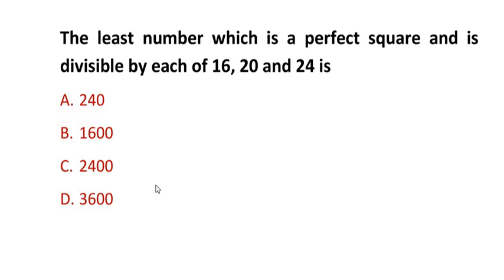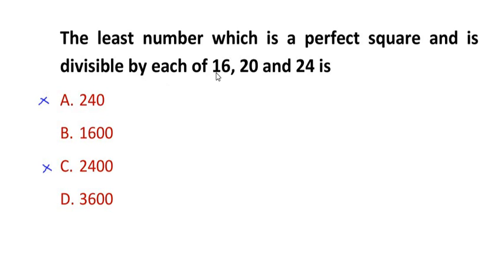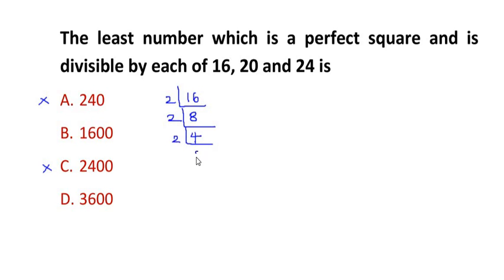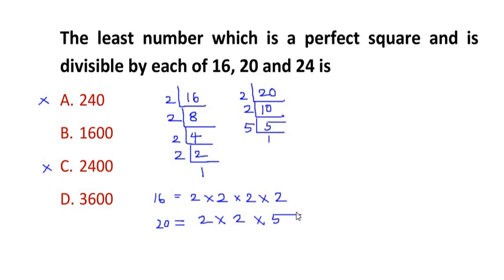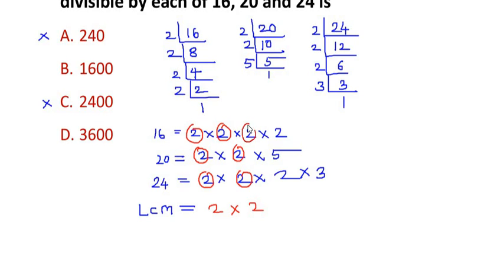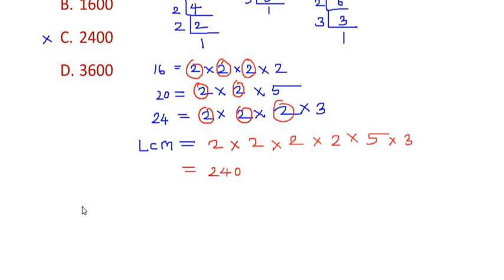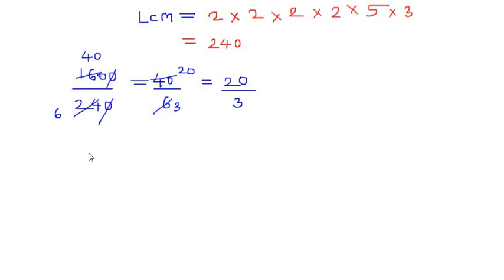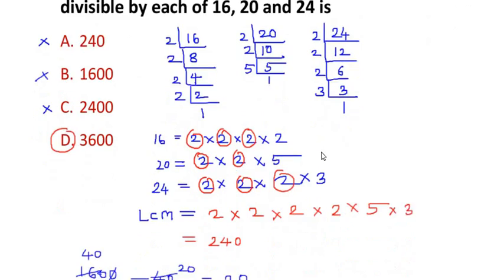The least number which is a perfect square and is divisible by each of 16, 20 and 24 is...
The video explains how to solve an example on real numbers.